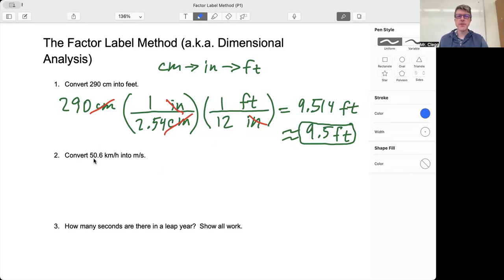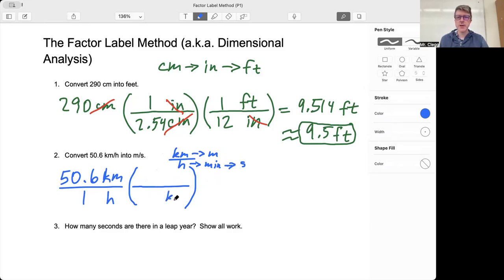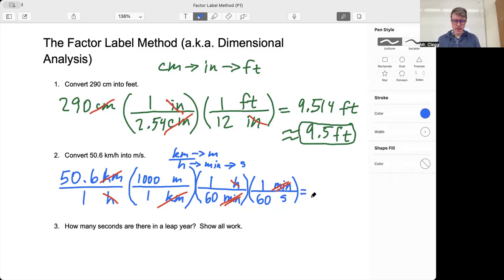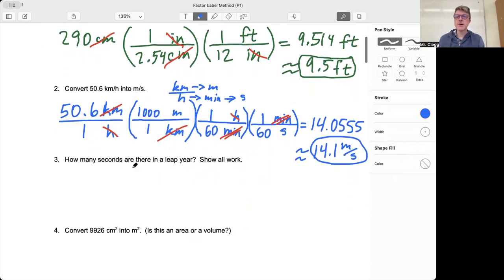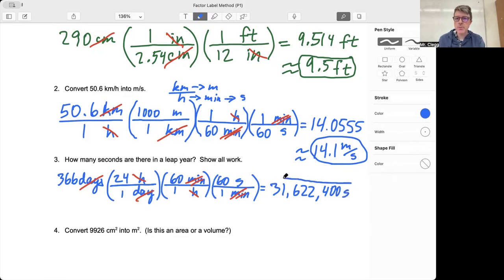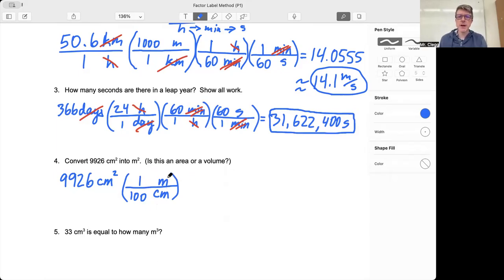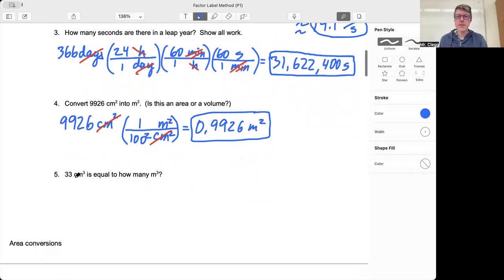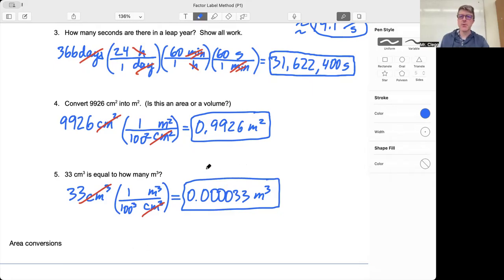Factor Label Worksheet (page 1) - AP Physics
High School Physics, how to convert units easily using the factor label method.